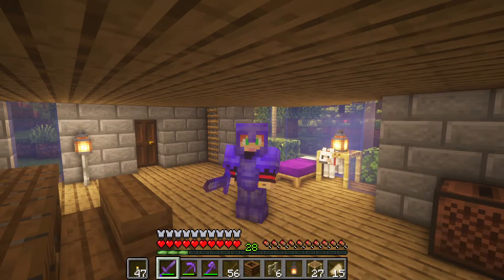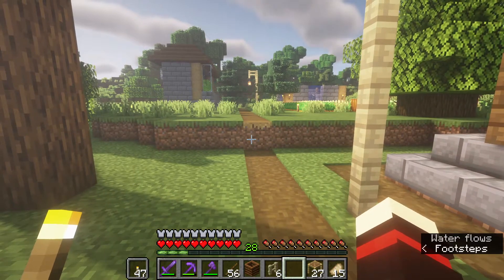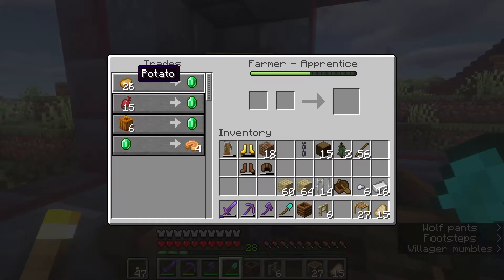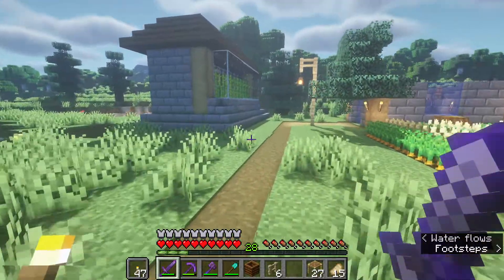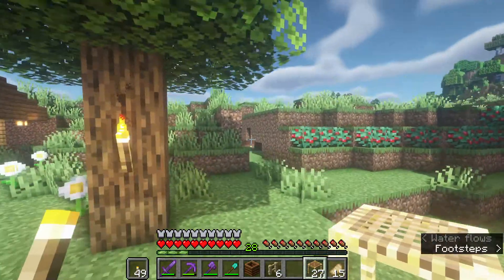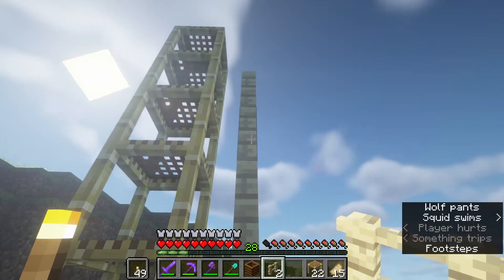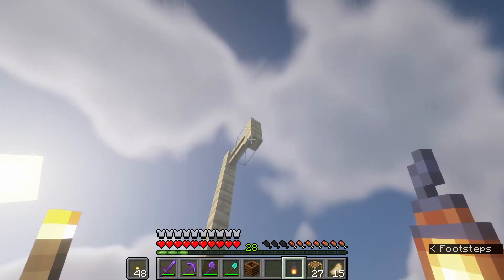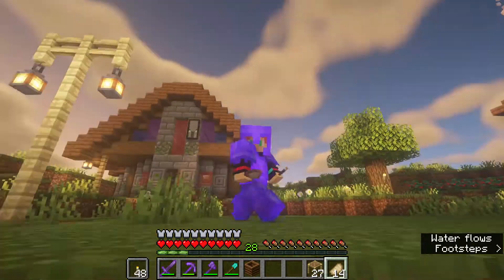Minecraft Guide: Village upgrade!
Upgrading the village a little bit before we do the nether portal and farm house finally